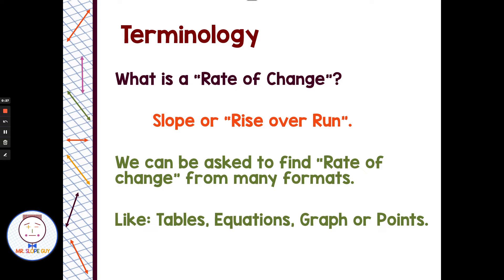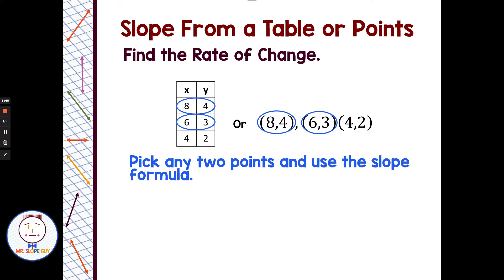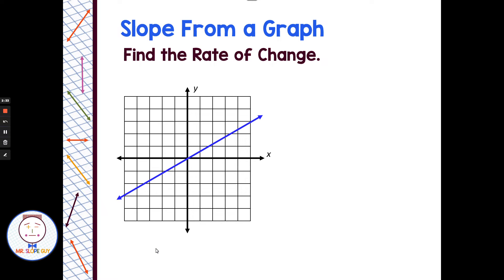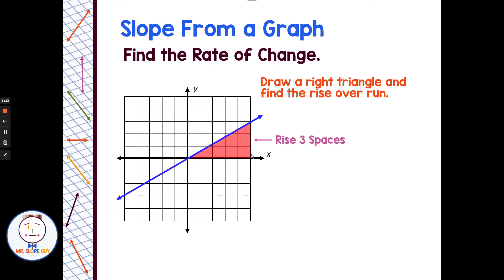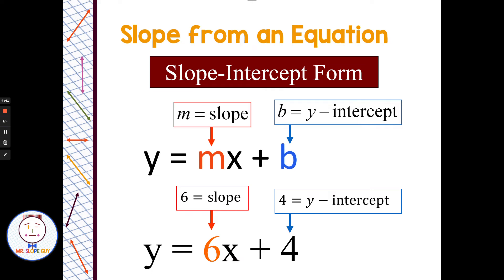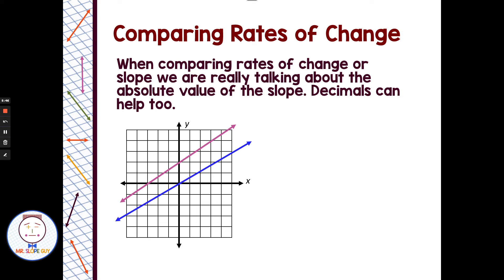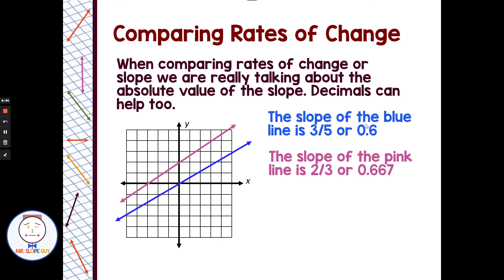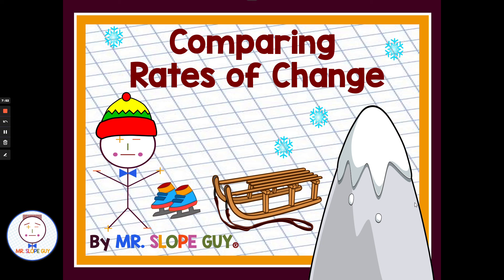Mastering Rates of Change: Comparing Functions and Slope in Math - Lesson for Pre-Algebra Students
🔎 Want to learn how to compare the slope (rate of change) of different functions? In this math lesson, students will discover how to analyze and compare rates of change, whether given as a graph, table of values, or equation.

📌 What You’ll Learn in This Lesson:
✔️ What is rate of change? Understanding slope in different representations
✔️ How to compare slopes from graphs, tables, and equations
✔️ Real-world applications of rate of change
✔️ Step-by-step examples to strengthen your understanding
✔️ Common mistakes to avoid when analyzing slopes

📄 Practice with a Hands-On Worksheet!

🎯 Who Is This Lesson For?
🔹 Algebra & pre-algebra students mastering functions
🔹 Middle school & high school students learning slope concepts
🔹 Teachers & homeschool educators seeking engaging lesson materials
🔹 Students preparing for quizzes, tests, or standardized exams

📢 Click play and start mastering rate of change today! 🚀

Math Standards

Aligned with Common Core 8.F.A.2 Compare two different proportional relationships represented in different ways. Florida’s 8th Math B.E.S.T Standard MA.8.AR.3.2 Given a table, graph or written description of a linear relationship, determine the slope.